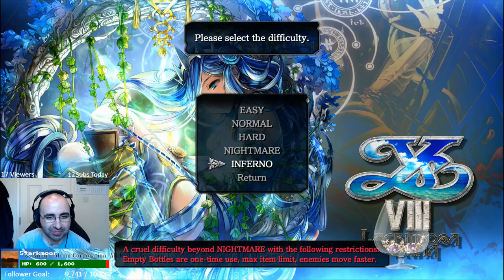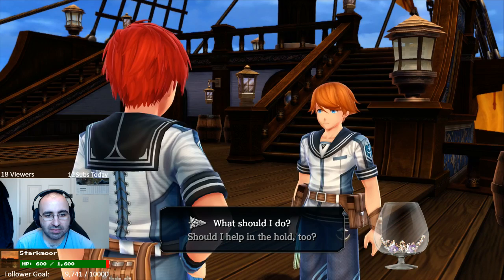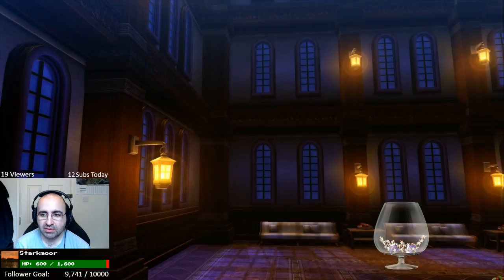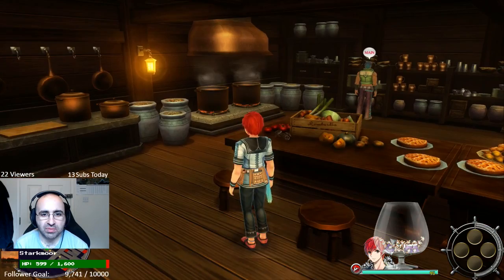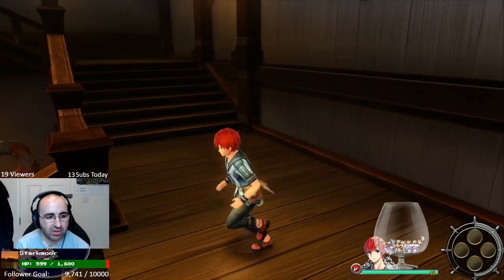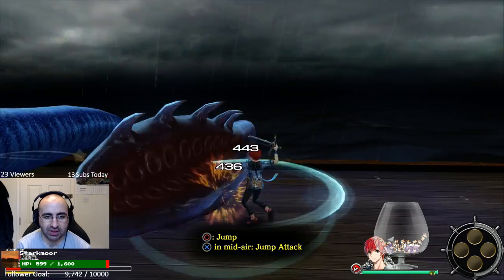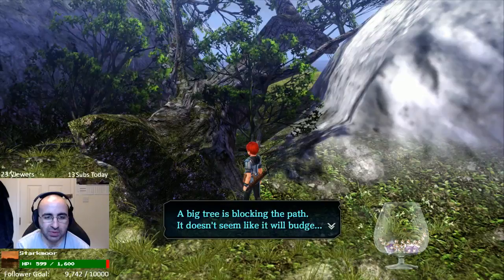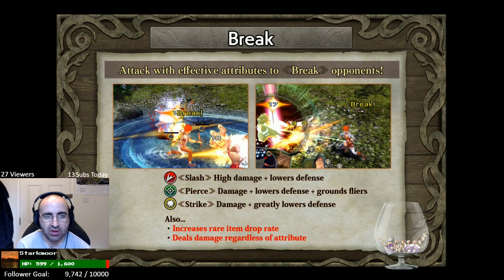Ys VIII Full Playthrough (Part 1)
Hello Community!!! Welcome to the Mithrie - Gaming Guides & Tutorials channel.  You are currently watching Ys VIII Full Playthrough (Part 1).

In this Ys VIII video, I start the full playthrough of the main story.

Mithrie